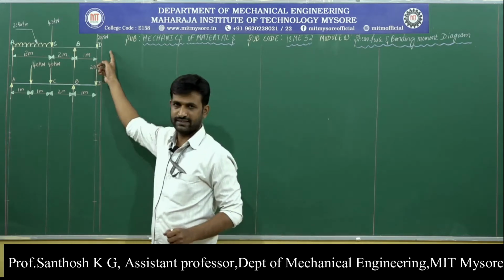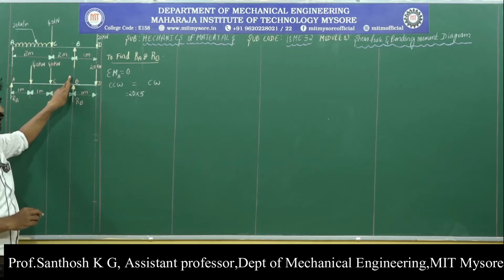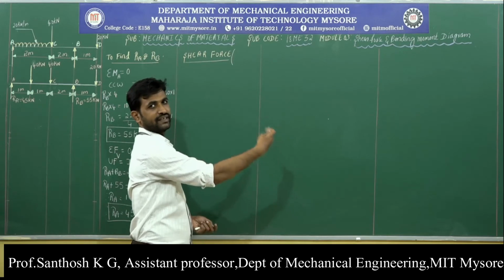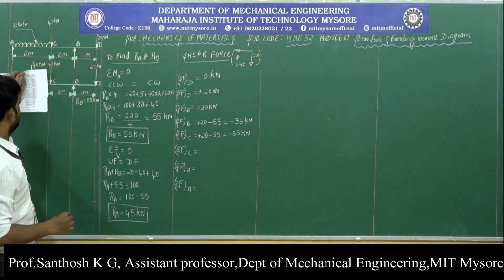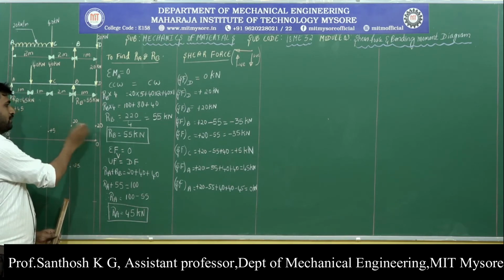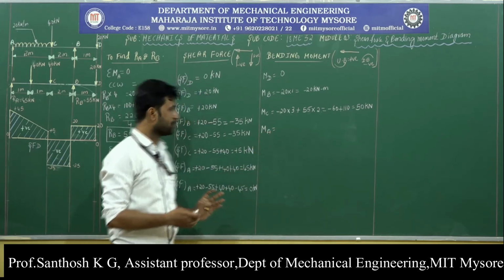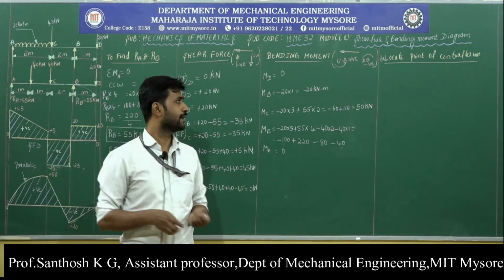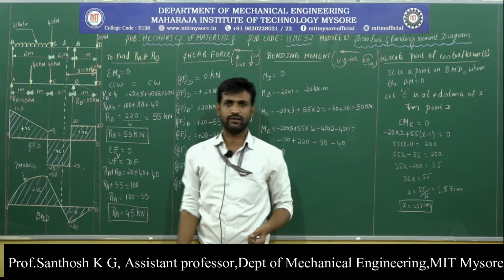3rd MOM 18ME32 M3 8 Prof SKG